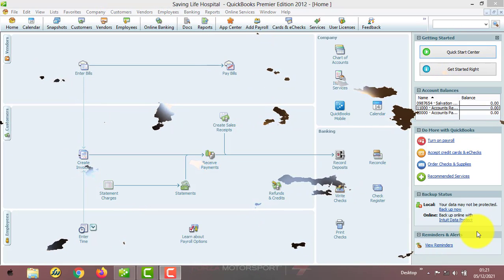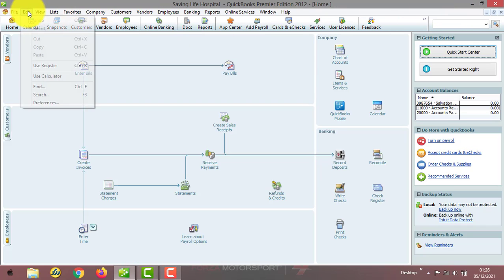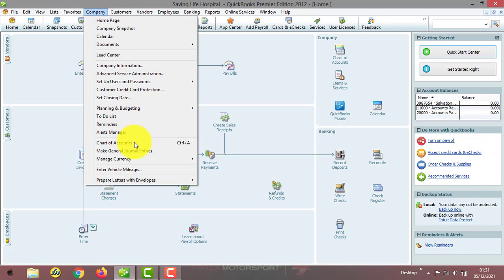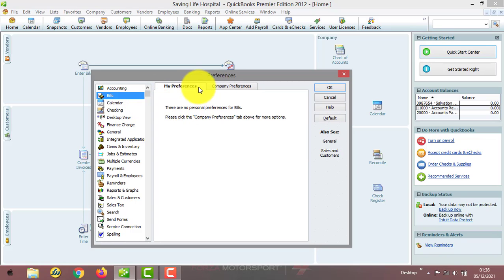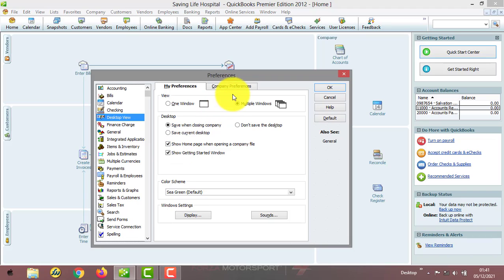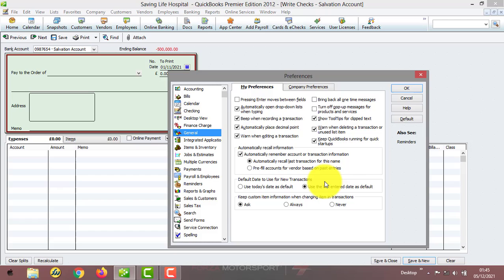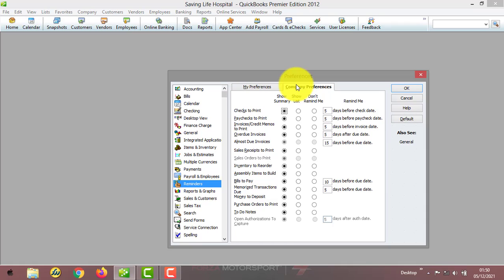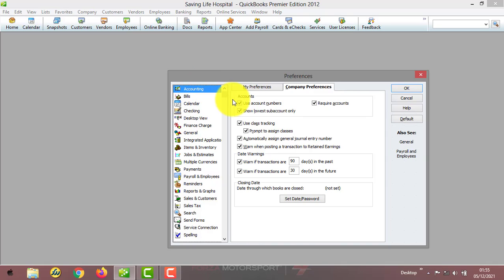Lecture 7 Understanding QuickBooks Preference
QuickBooks Preference helps users to understand how to apply the various components and navigate through them in order to prepare a comprehensive reports for effective decision makings.